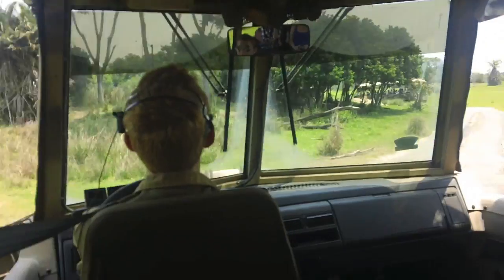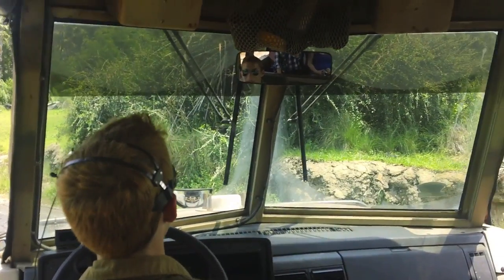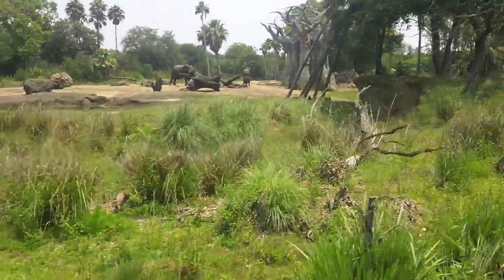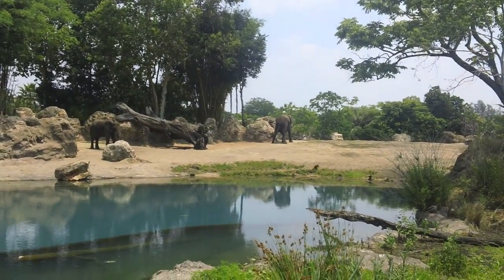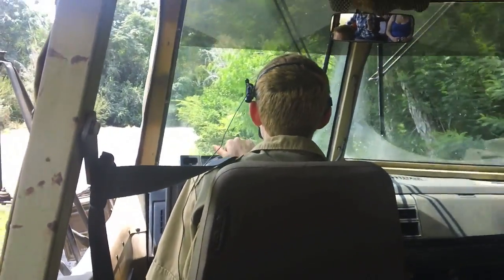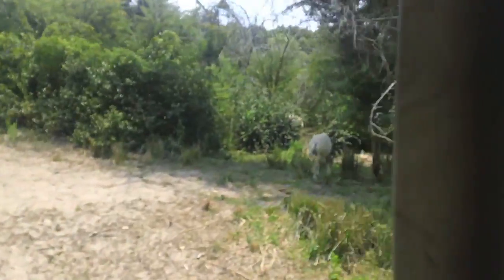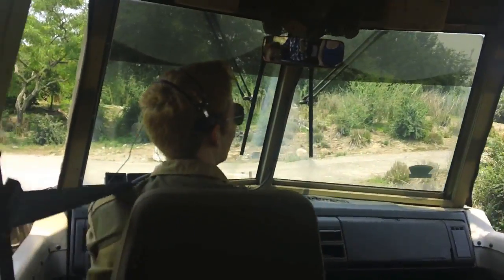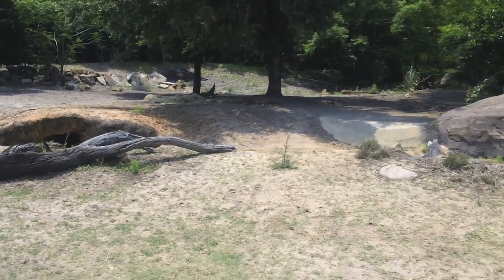Best Kilimanjaro Safari ever! Featuring Thomas pt.2